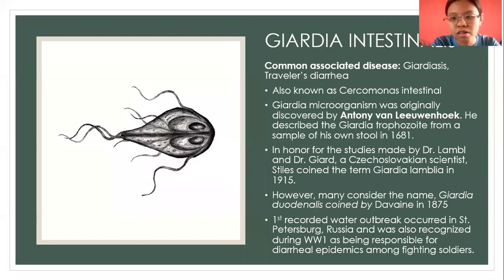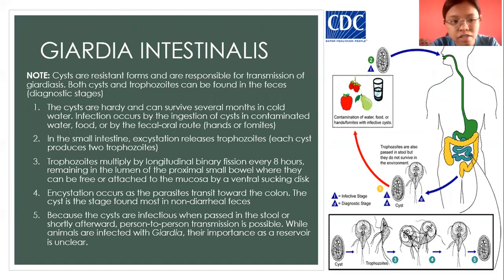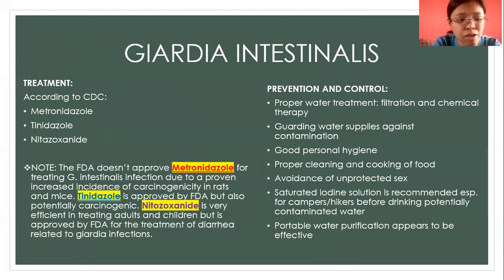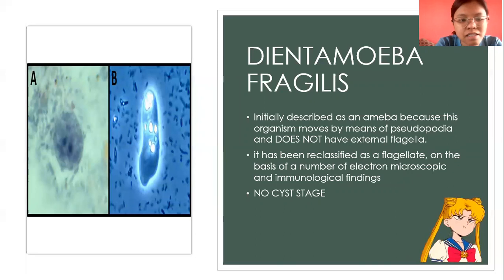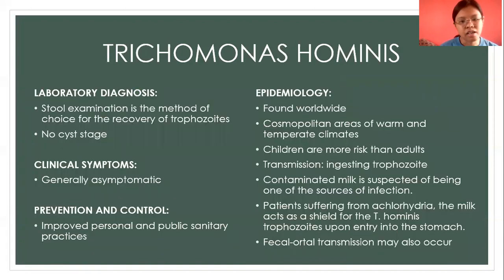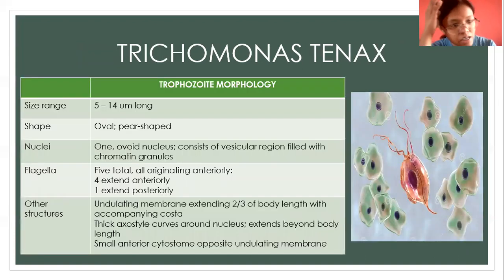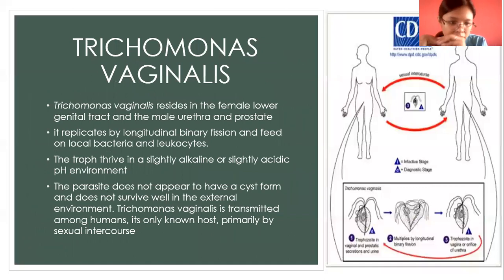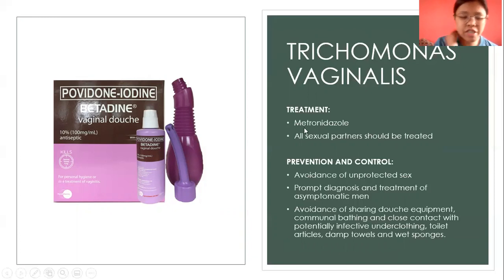CLIN. PARASITOLOGY FINALS LECTURE # 2: FLAGELLATES